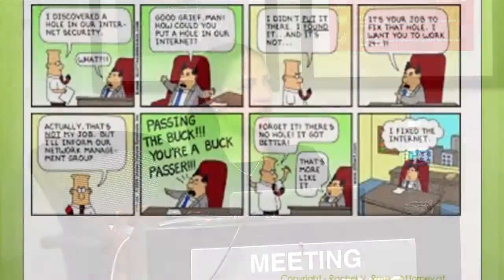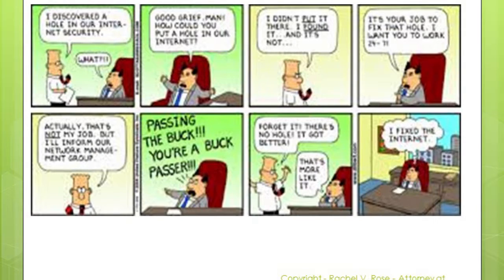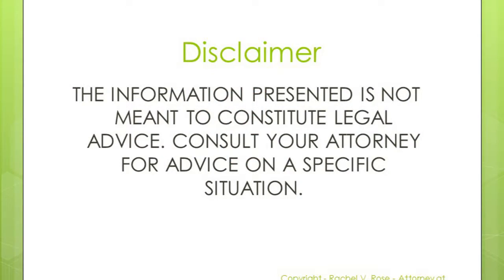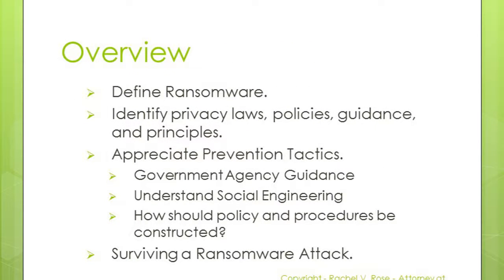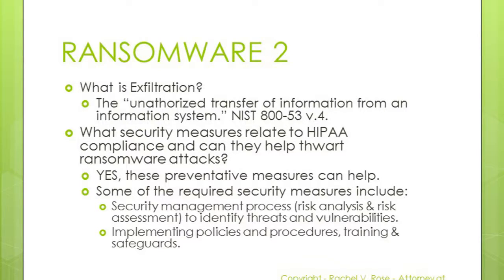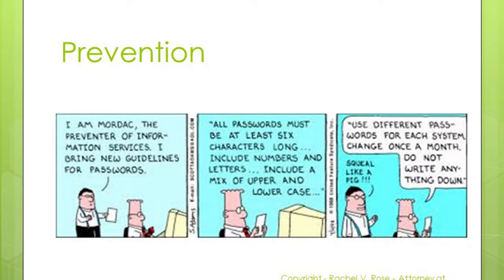Security Presentation R Rose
Security Presentaion by R. Rose, JD, MBA. 1280 x 720 Mp4 format.